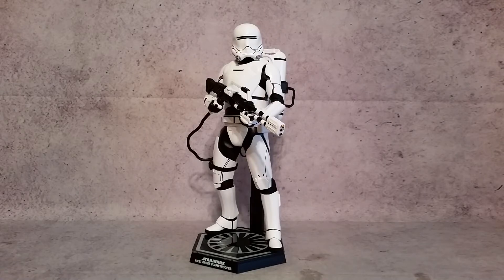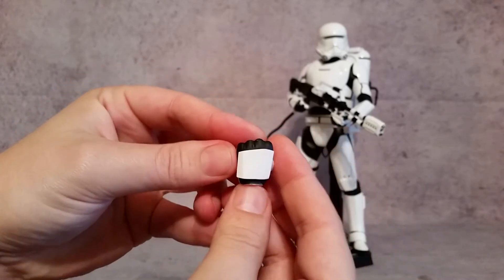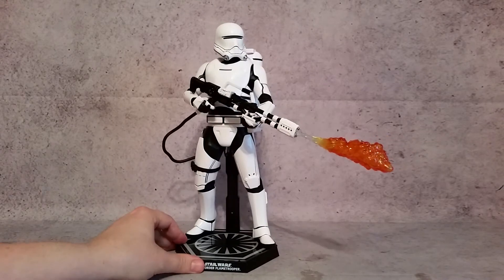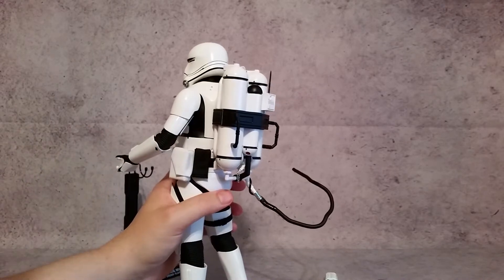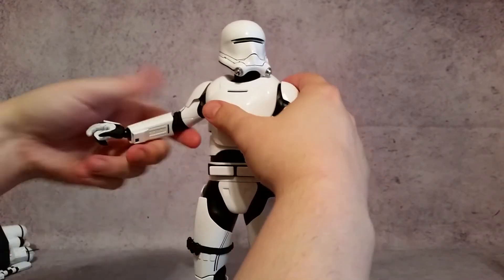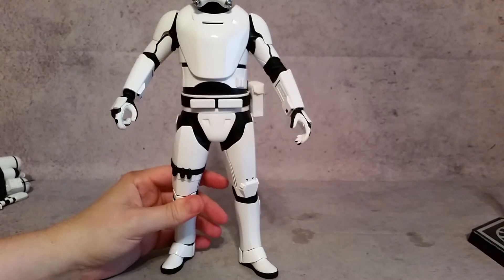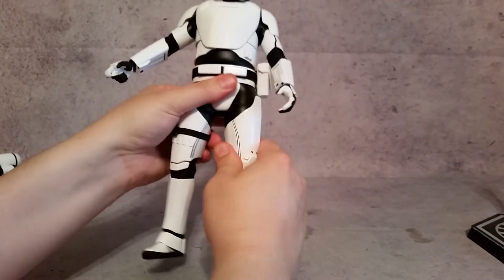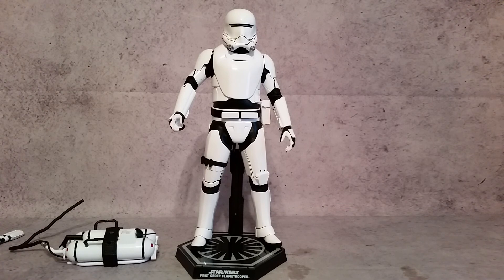Hot Toys First Order Flametrooper - Star Wars The Force Awakens 1/6 Scale Action Figure Review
In this video we take a detailed look at the Hot Toys 1/6 scale First Order Flametrooper from Star Wars The Force Awakens movie. If you enjoyed the video or if this helped you in any way then please let me know with a like.